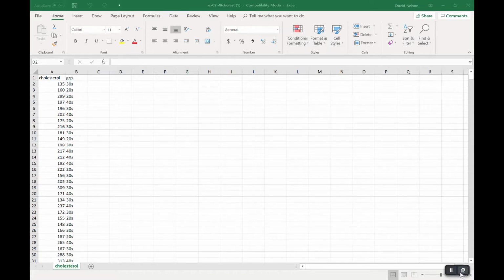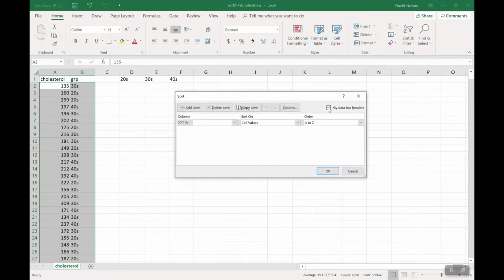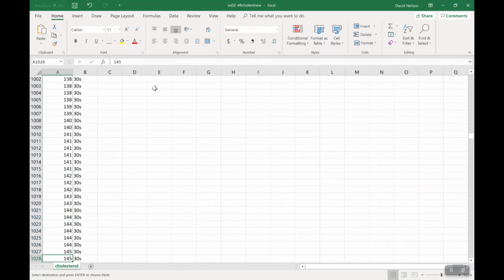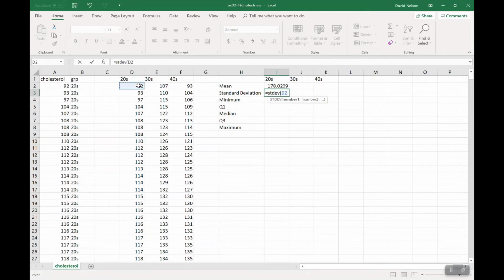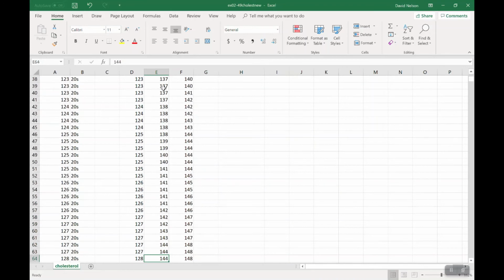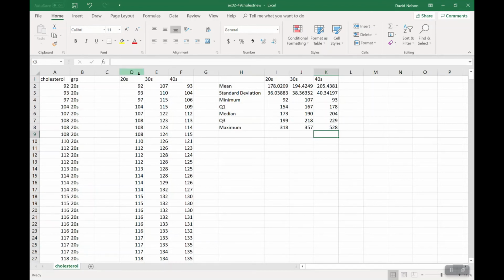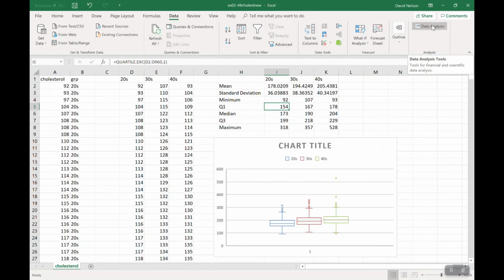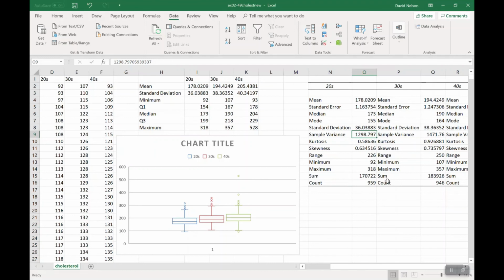Descriptive Stats Excel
How to find mean, standard deviation and the 5 number summary using excel and a large data set.